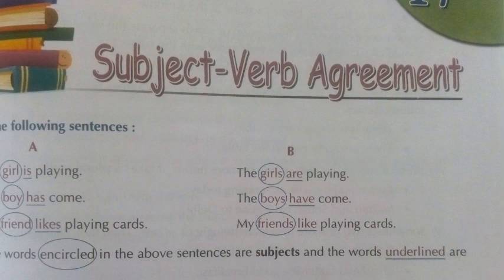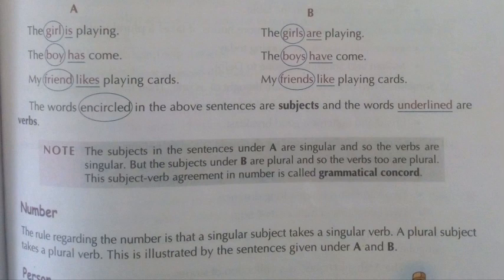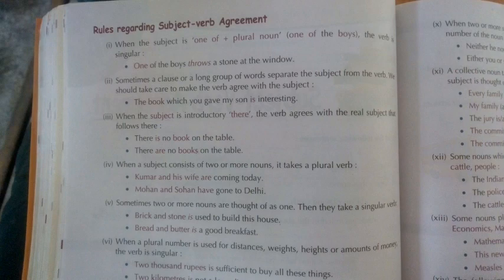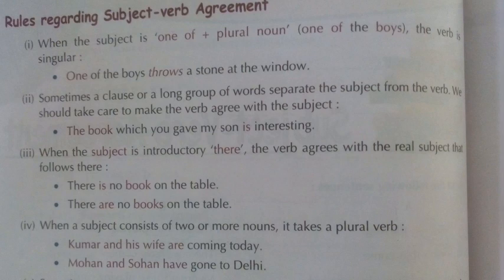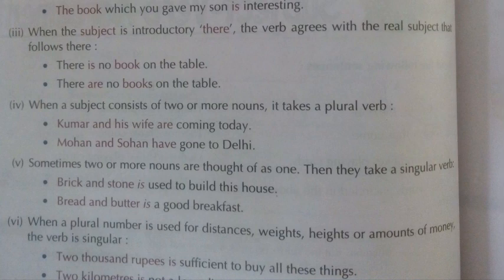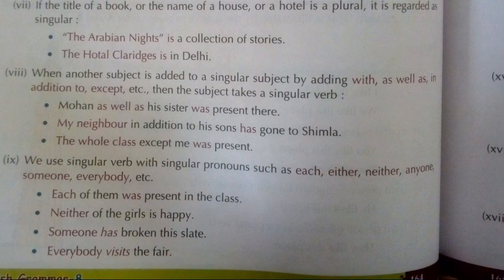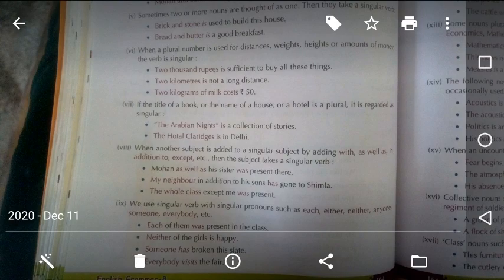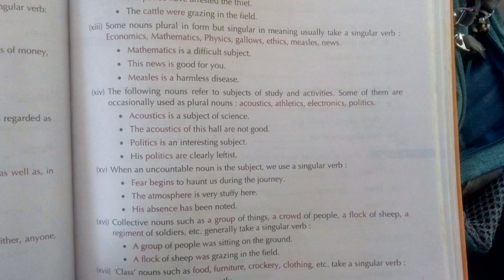Class VIII - Subject Verb Agreement - Chapter 17 - ENGLISH GRAMMAR